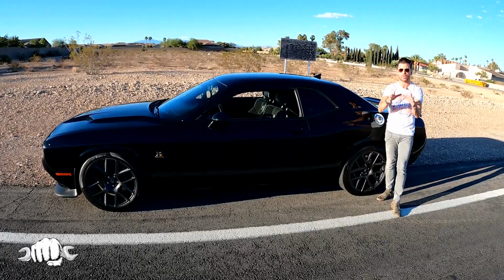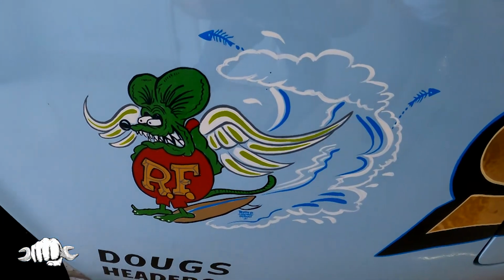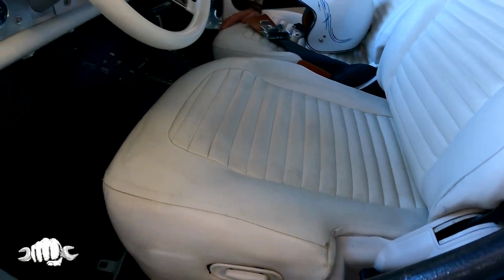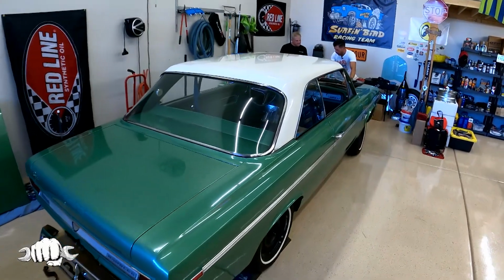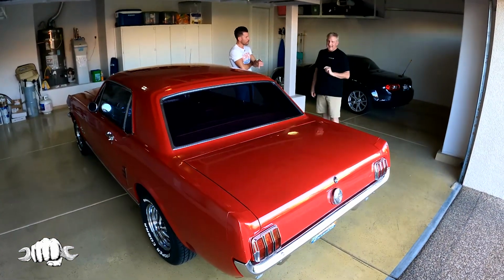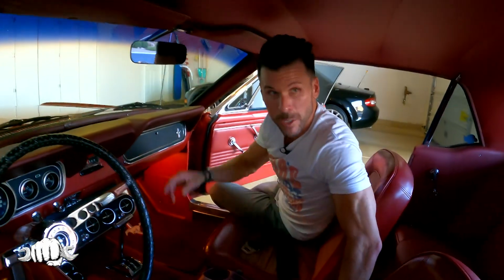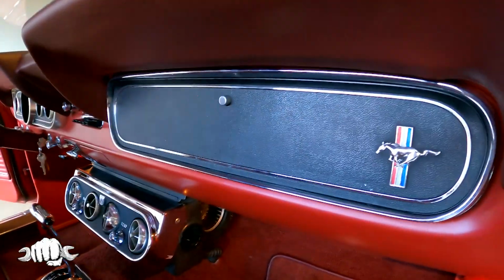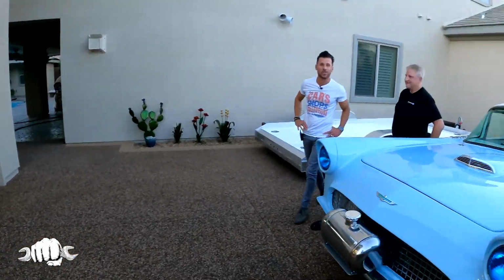1957 Ford Thunderbird Gasser Replica - PLUS All Original '66 Mustang!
In Episode 25 of ‘Cars, Shops & Collections’ we visit Phil Stafford to check out his 1957 Ford Thunderbird Gasser Replica. PLUS, Phil shows us his ALL ORIGINAL 1966 Ford Mustang!

Phil has three auto gems in his garage. A 1957 Ford Thunderbird Gasser replica, 1966 Ford Mustang and a 1969 Rambler Rogue Sleeper!

There were roughly 22,000 AMC Rambler Rogue’s produced and Phil’s is in impeccable condition.

Drop us a note in comments if you want your car, shop or collection featured on the show!

Be sure and check out other episodes of  “Cars, Shops & Collections.” Every week I feature the stories behind classic cars and the people that own them.